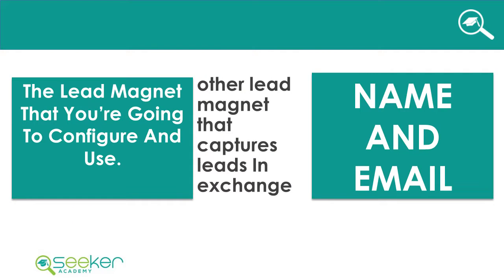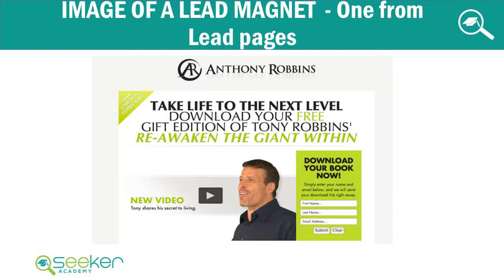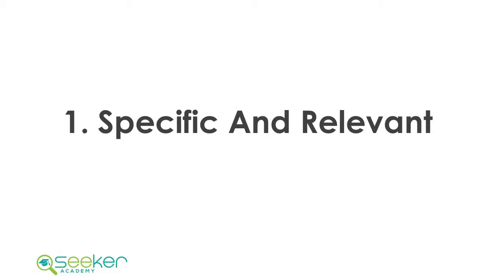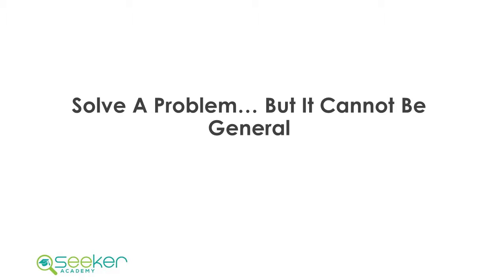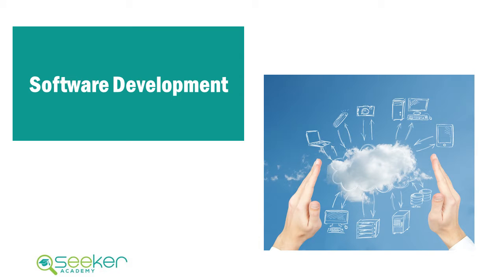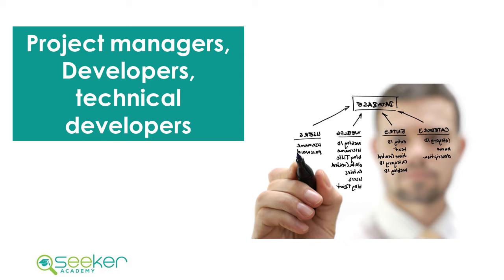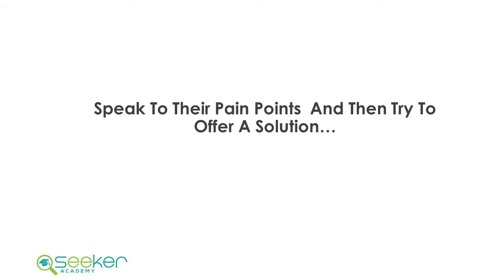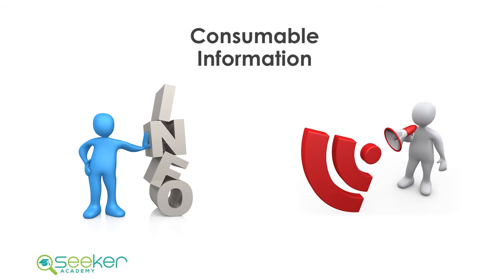Seeker Lead Magnet 01